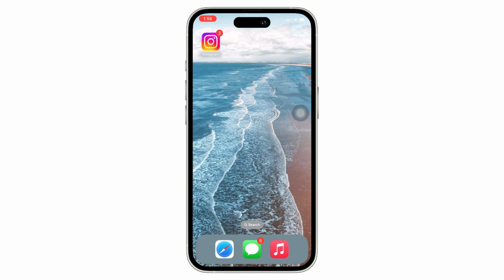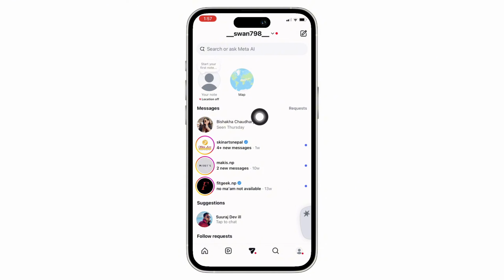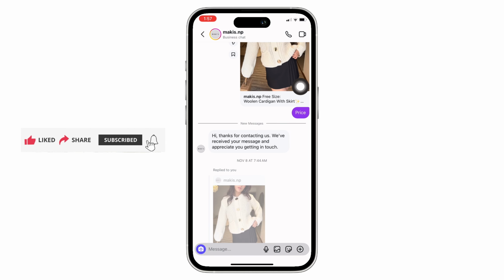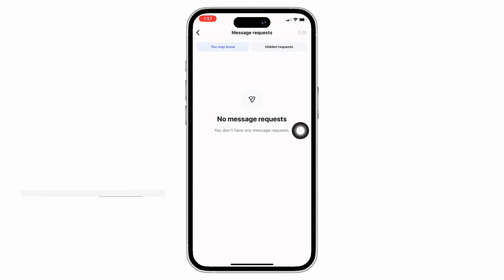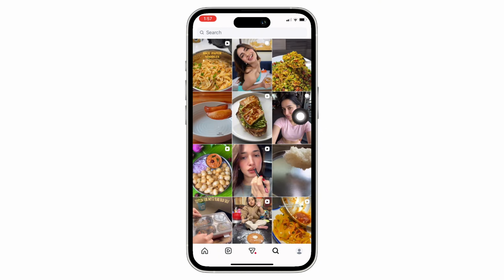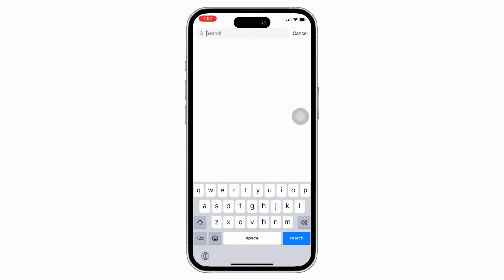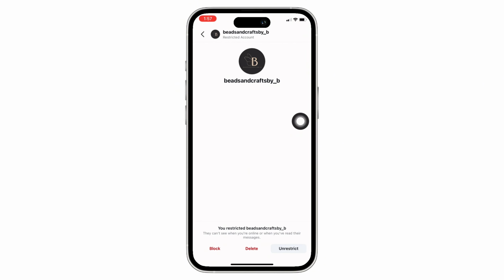How To Check DMs On Instagram 2026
Want to check your Instagram Direct Messages but not sure where to find them? 📩📱 This step-by-step 2026 guide will show you exactly how to check DMs on Instagram using the latest app layout and features.

What You’ll Learn in This Video:
✅ How to open and access Instagram DMs
✅ How to check message requests and hidden chats
✅ How to read DMs from desktop and mobile
✅ Tips to manage, mute, and secure Instagram messages in 2026

Whether you’re new to Instagram or the app layout recently changed, this tutorial makes it easy to find and manage your messages without confusion.

📌 Chapters:
⏱ 0:00 - Introduction
⏱ 0:08 - How To Check DMs On Instagram (2026 Updated Method)